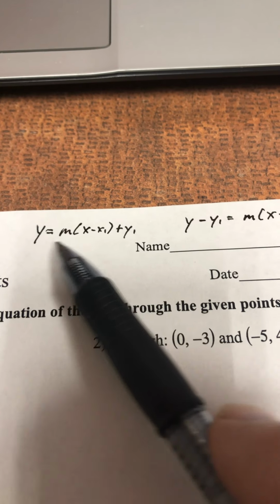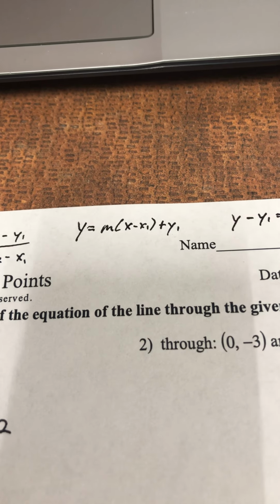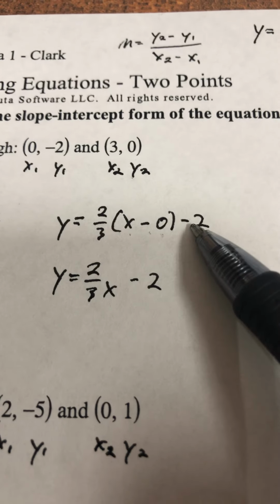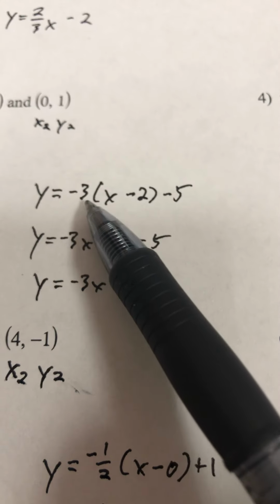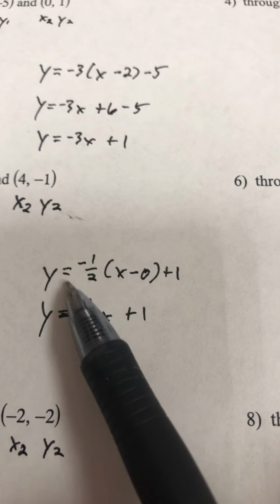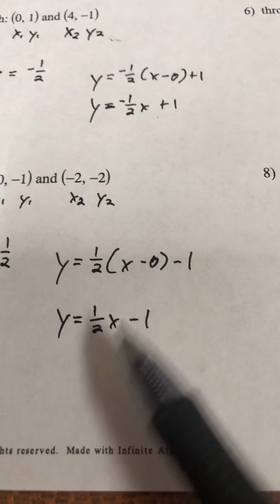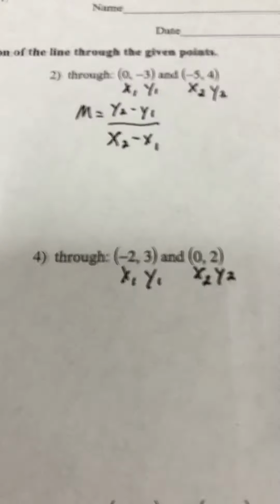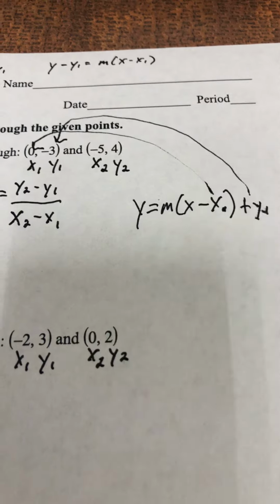December 8, 2020